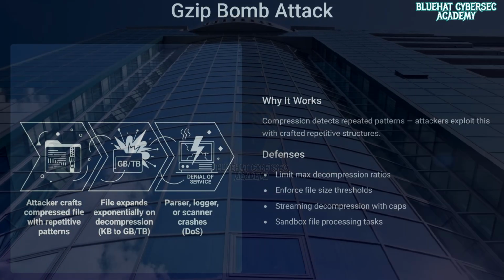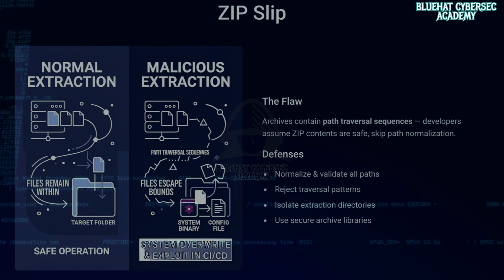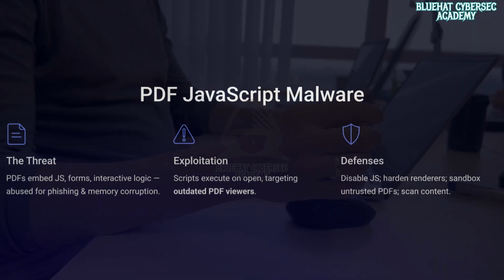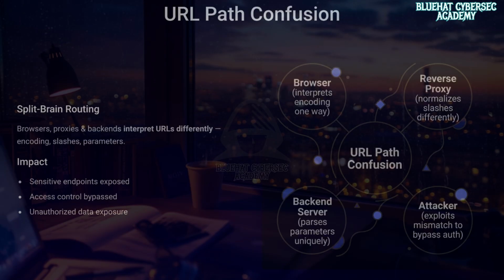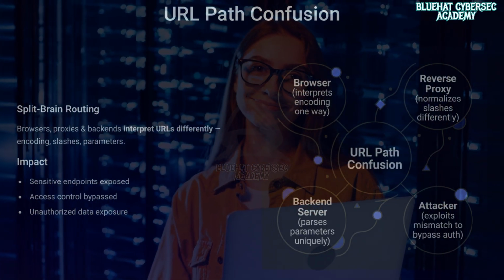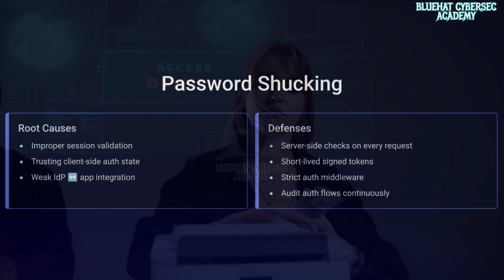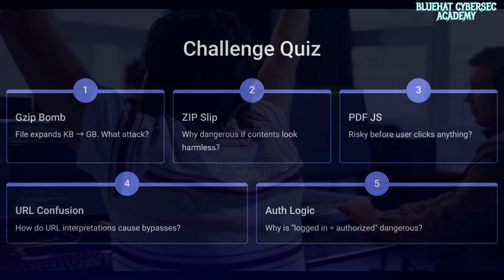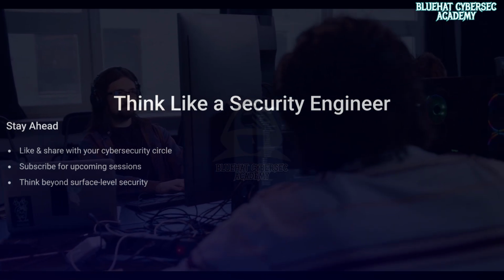5 Advanced Cyber Attacks Explained | Gzip Bombs, ZIP Slip, PDF Malware & More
Dive into five advanced exploitation techniques used against modern systems, including Gzip Bombs, ZIP Slip, PDF JavaScript Malware, URL Path Confusion, and Password Shucking. Learn how these attacks work, why they succeed, and the defensive strategies security engineers use to stop them.

Chapters:

00:00 Intro
00:29 Gzip Bomb Attack
01:32 ZIP Slip
02:29 PDF JavaScript Malware
03:25 URL Path Confusion
04:23 Password Shucking
05:26 Final Thoughts
06:06 Challenge / Quiz Time

Sources:
OWASP ZIP Slip Research